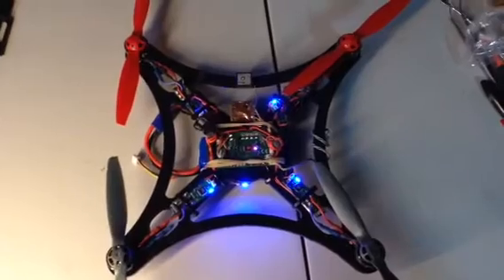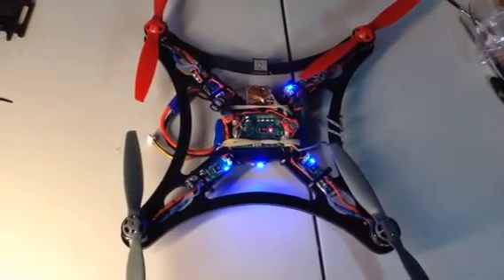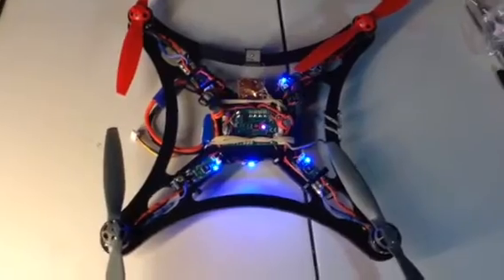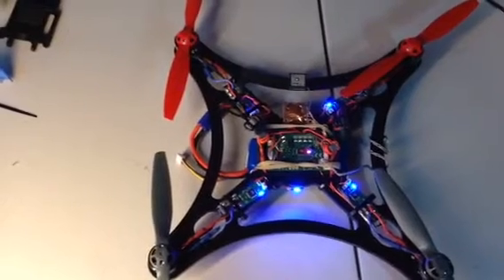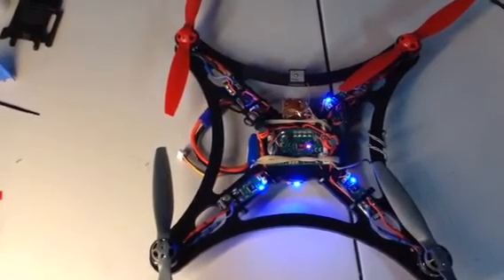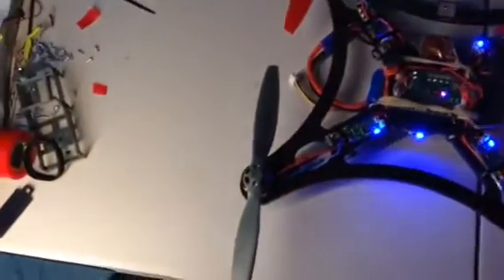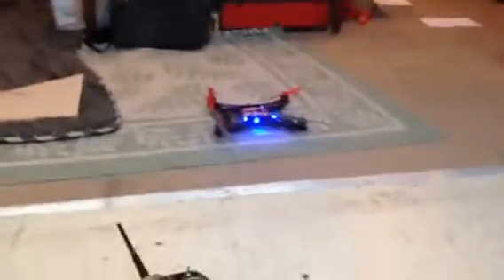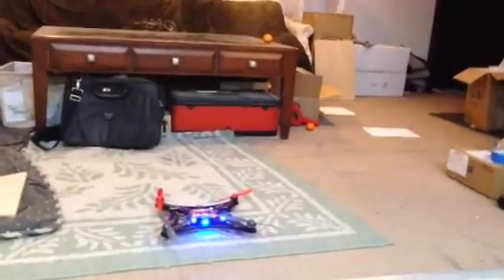Blade 350 qx frame transfer to OPQ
Transferred all my electonics to an OPQ frame and it's 40g lighter and very responsive